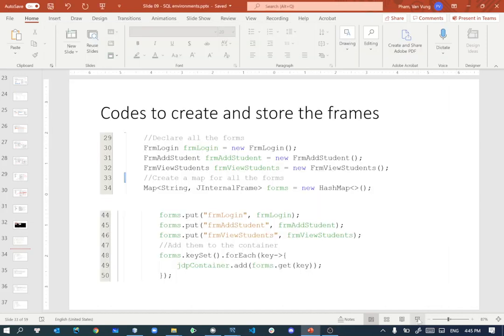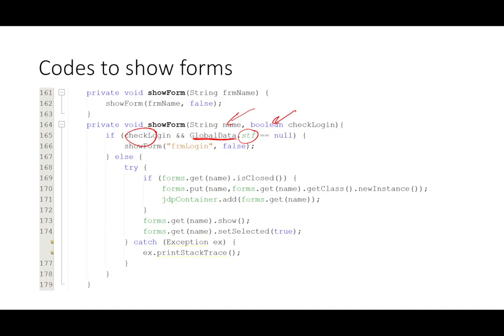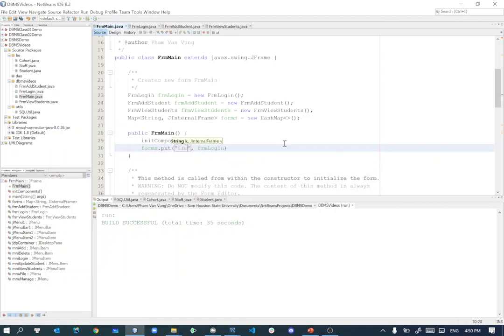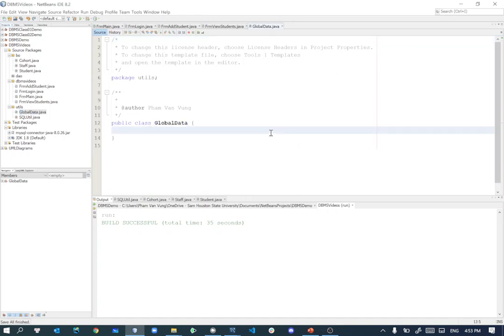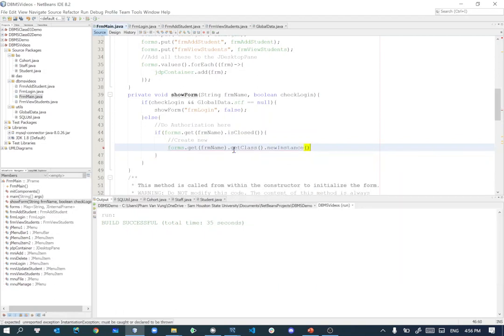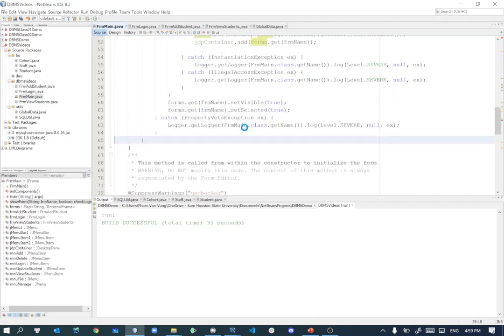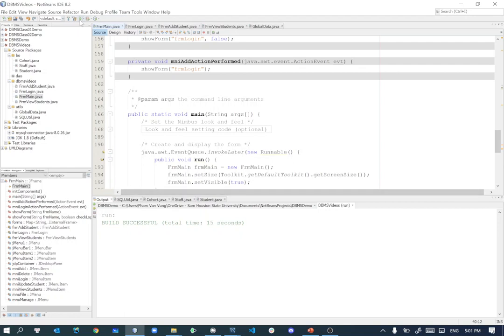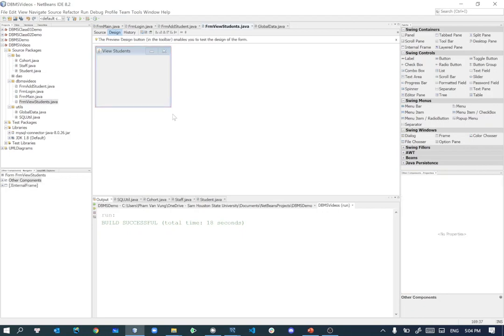05 Show Forms